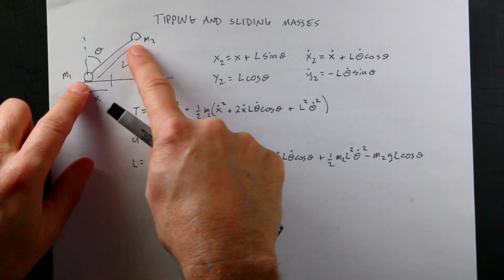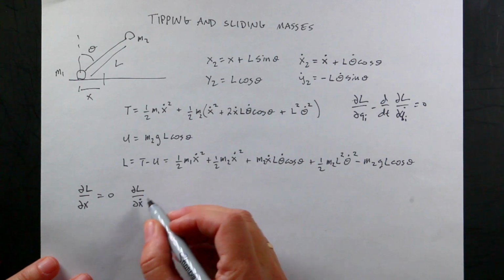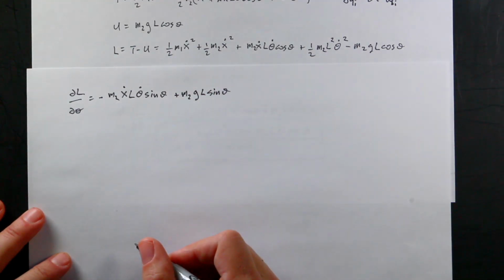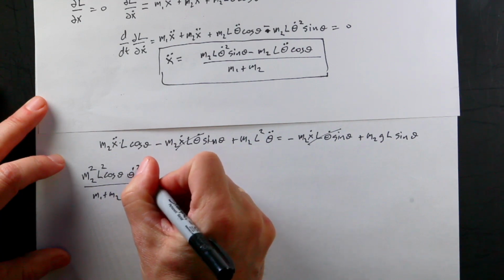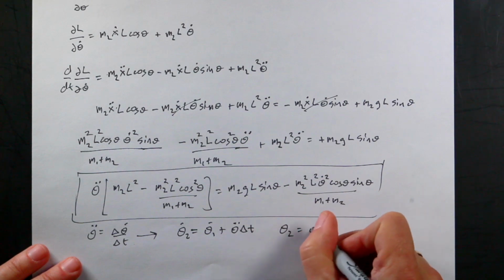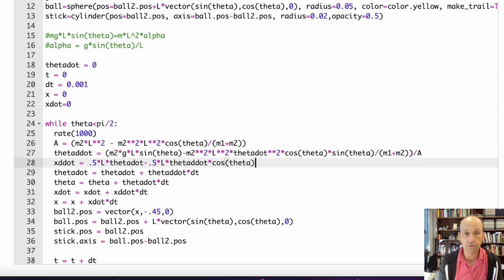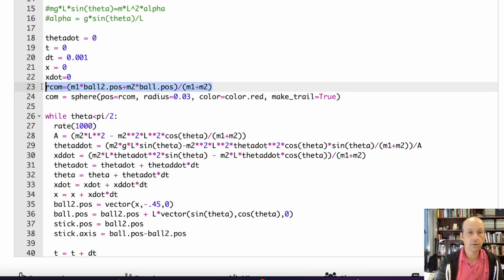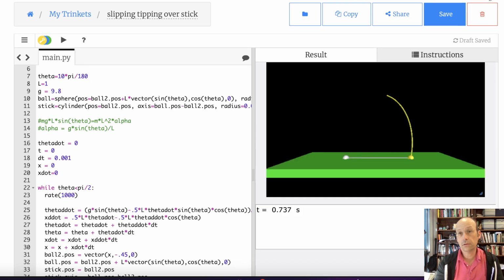Slipping and Tilting Vertical Masses - with different masses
It's quite a challenge to describe this problem in the title.  Here are two masses connected by a massless stick.  The bottom mass can slide on a table and the other mass is mostly above.

I solve this problem with Lagrangian mechanics.